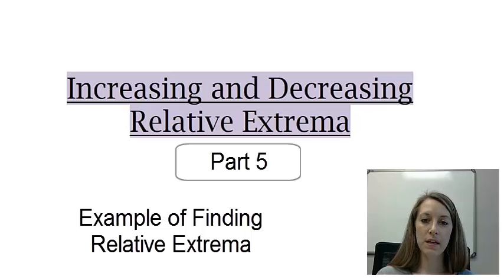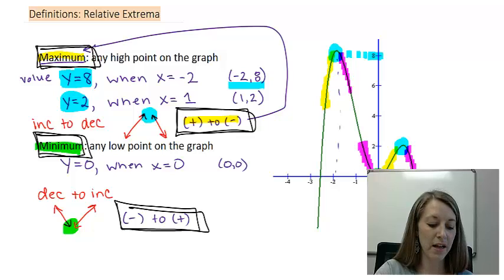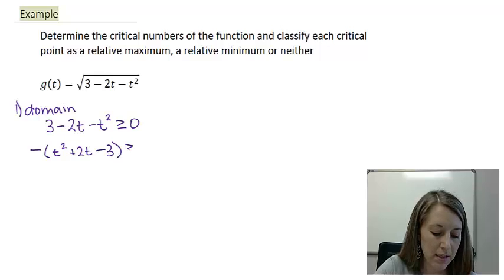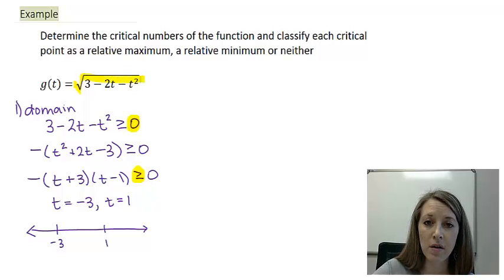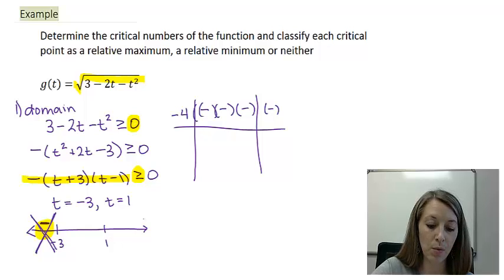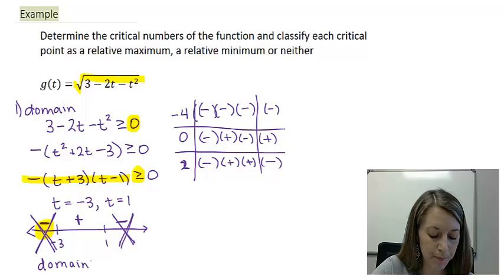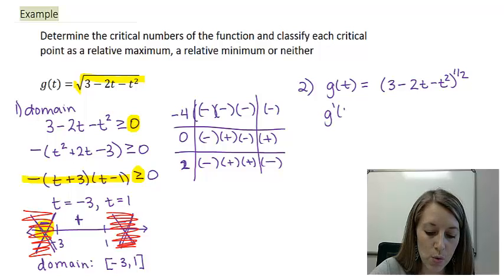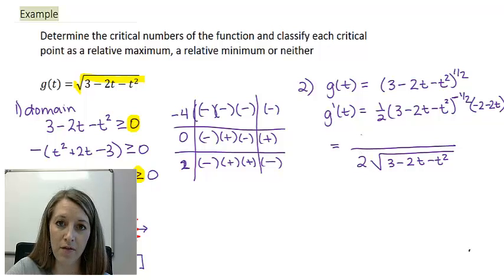5: Example of Finding Relative Extrema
Example of Finding Relative Extrema